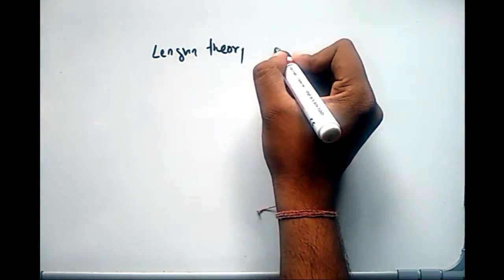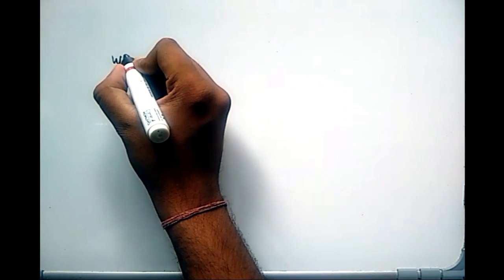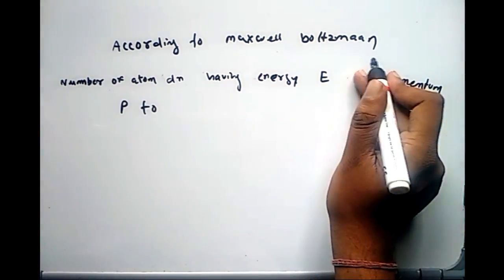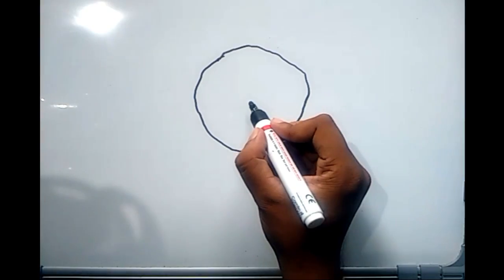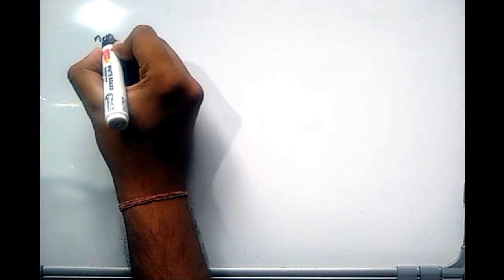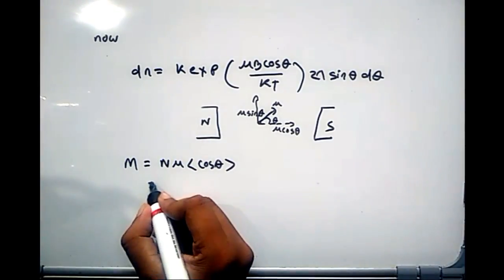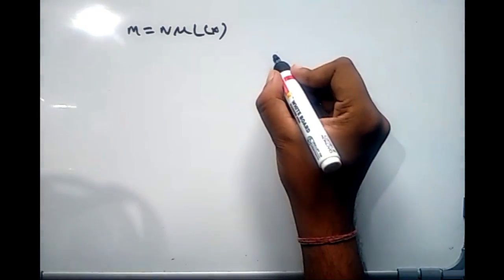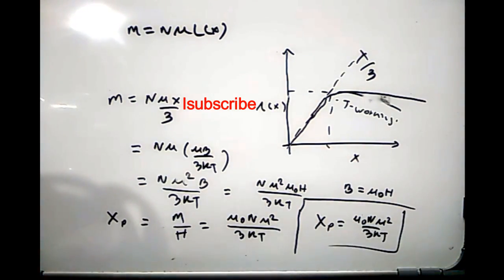Langevin Theory of paramagnetic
PHYSICS-C XII: SOLID STATE PHYSICS
(Credits: Theory-04, Practicals-02)
Theory: 40 Classes (1hr duration)
Unit-I
Crystal Structure: Solids: Amorphous and Crystalline Materials. Lattice Translation Vectors.
Lattice with a Basis – Central and Non-Central Elements. Unit Cell. Miller Indices. Types of
Lattices, Reciprocal Lattice. Brillouin Zones. Diffraction of X-rays by Crystals. Bragg’s Law.
Atomic and Geometrical Factor.
Elementary Lattice Dynamics: Lattice Vibrations and Phonons: Linear Monoatomic and
Diatomic Chains. Acoustical and Optical Phonons. Qualitative Description of the Phonon
Spectrum in Solids. Dulong and Petit’s Law, Einstein and Debye theories of specific heat of
solids. T3
law (6 Lectures)
Unit-II
Magnetic Properties of Matter: Dia-, Para-, Ferri- and Ferromagnetic Materials. Classical
Langevin Theory of dia–and Paramagnetic Domains. Curie’s law, Weiss’s Theory of
Ferromagnetism and Ferromagnetic Domains. Discussion of B-H Curve. Hysteresis and Energy
Loss. (6 Lectures)
Dielectric Properties of Materials: Polarization. Local Electric Field at an Atom.
Depolarization Field. Electric Susceptibility. Polarizability. Clausius Mosotti Equation. Classical
Theory of Electric Polarizability. (4 Lectures)
Lasers: Einstein’s A and B coefficients. Metastable states. Spontaneous and Stimulated
emissions. Optical Pumping and Population Inversion. Three-Level and Four-Level Lasers. Ruby
Laser and He-Ne Laser. (4 Lectures)
Unit-III
Elementary band theory: Kronig Penny model. Band Gap. Conductor, Semiconductor (P and N
type) and insulator. Conductivity of Semiconductor, mobility, Hall Effect. Measurement of
conductivity (04 probe method) & Hall coefficient. (8 Lectures)
Superconductivity: Experimental Results. Critical Temperature. Critical magnetic field.
Meissner effect. Type I and type II Superconductors, London’s Equation and Penetration Depth.
Isotope effect. Idea of BCS theory (No derivation)